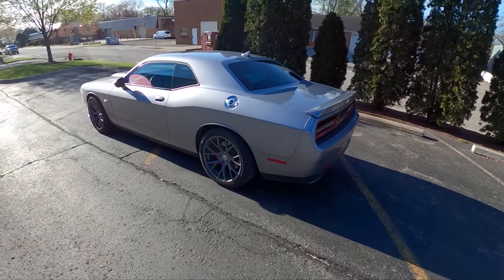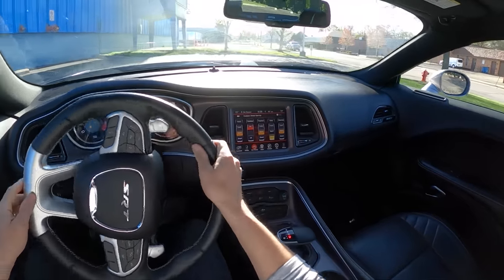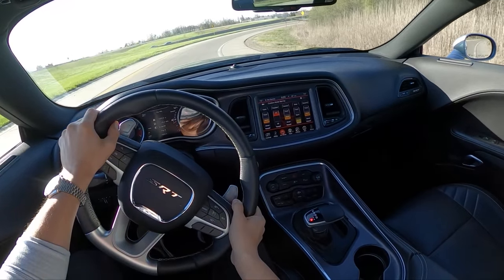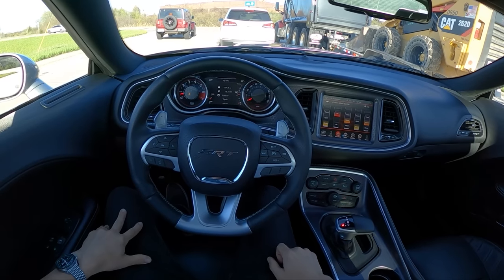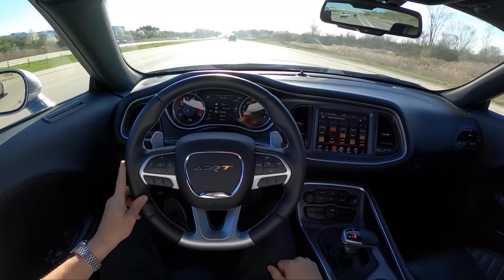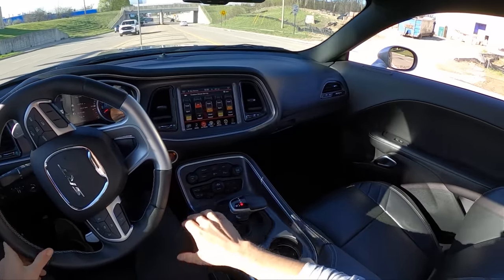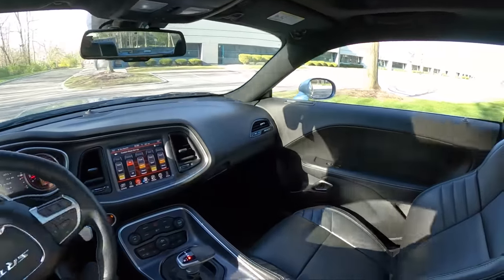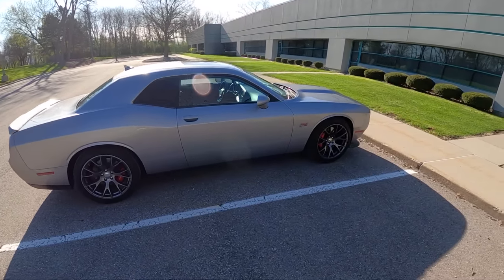2016 Dodge Challenger SRT 392 - POV Driving Impressions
Modifications:
MPG: 15 city / 25 highway
Horsepower: 485 hp @ 6,100 rpm
Engine: 6.4 L V8
Curb weight: 4,240 lbs
0-60 mph: 4.7 seconds
Transmission: 8-speed automatic